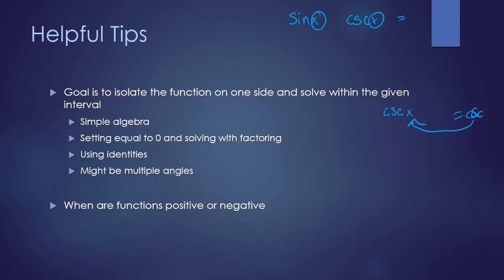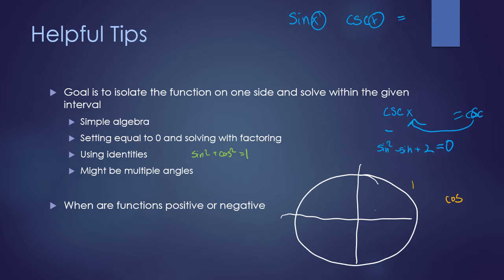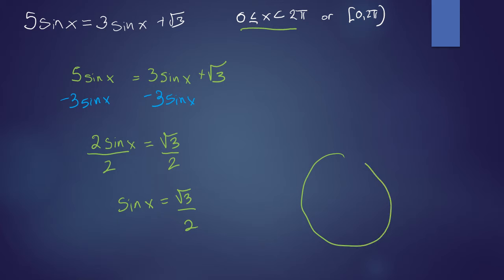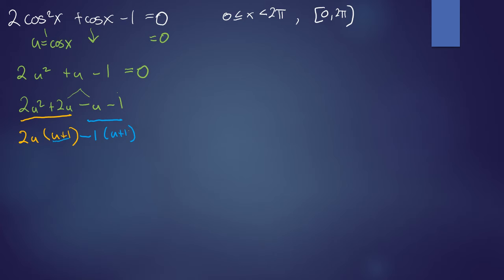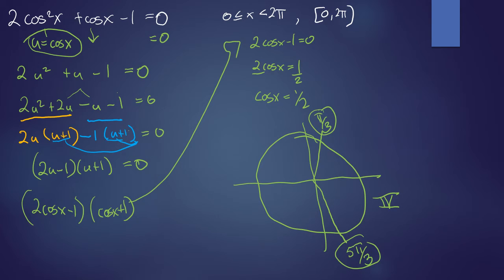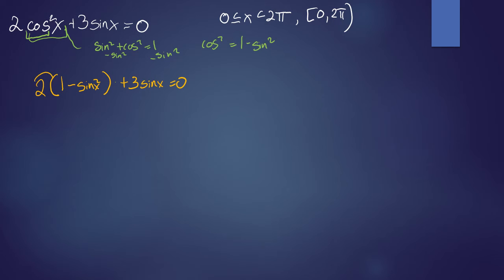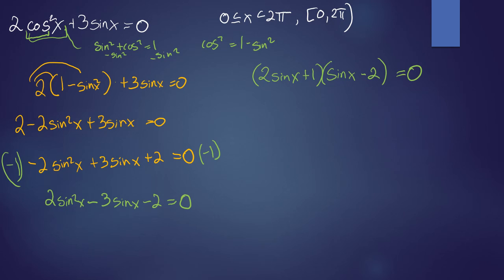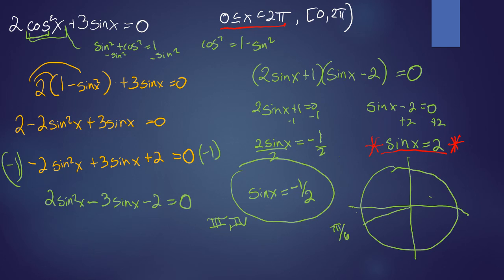5.5 Trigonometric Equations